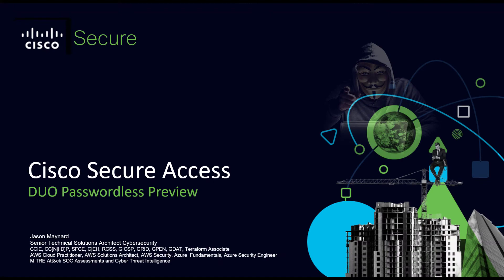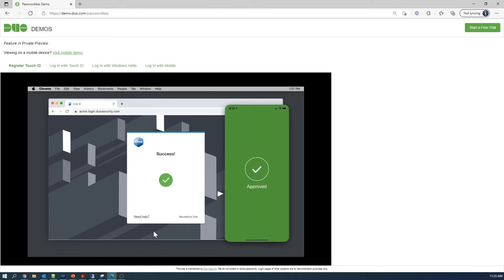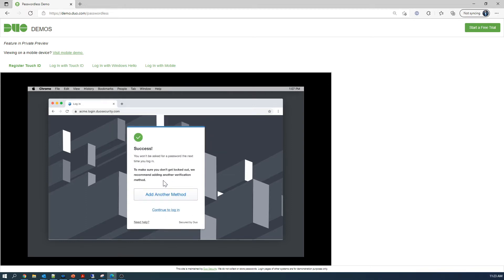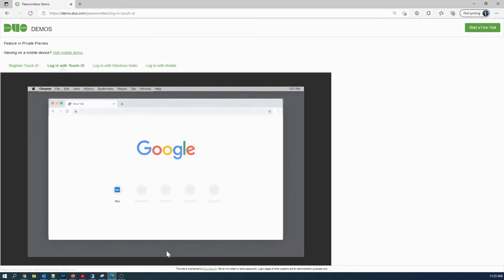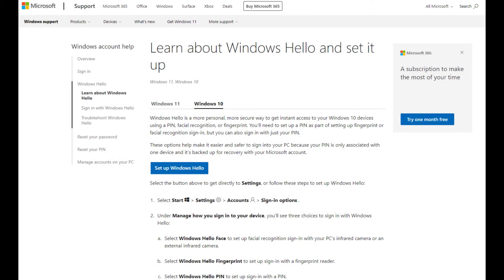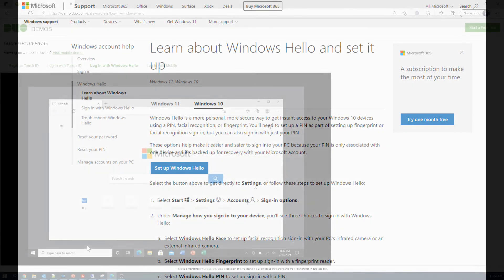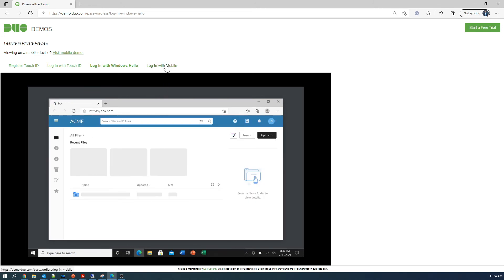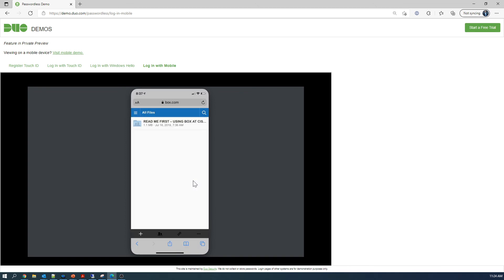Cisco Secure Access (DUO): Passwordless Quick Demo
TIred of passwords, hate passwords, time to change your password yet again! Consider CIsco Secure Access (DUO) and passwordless access to your applications. The time is now so check it out